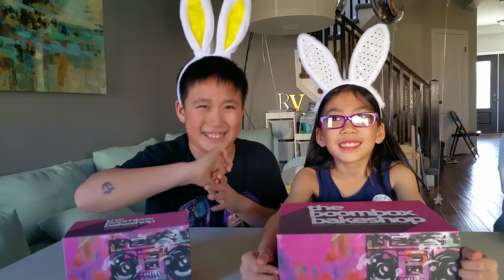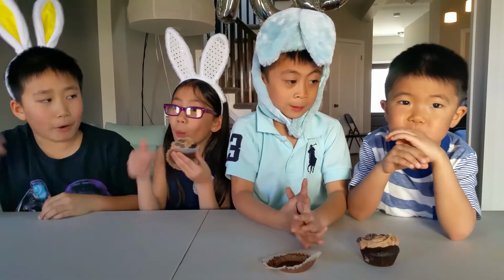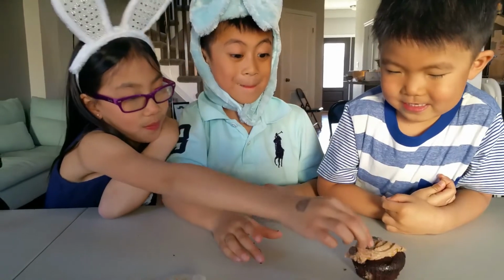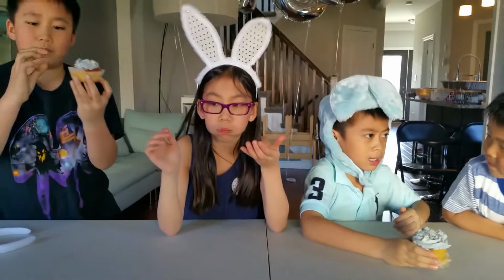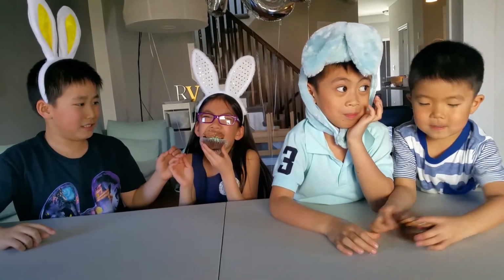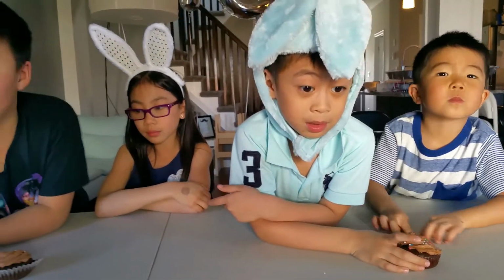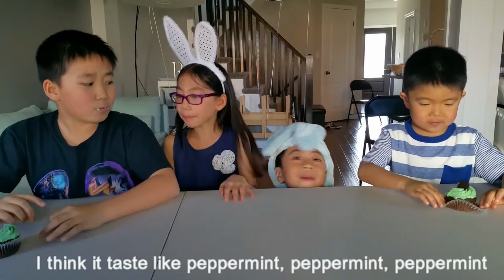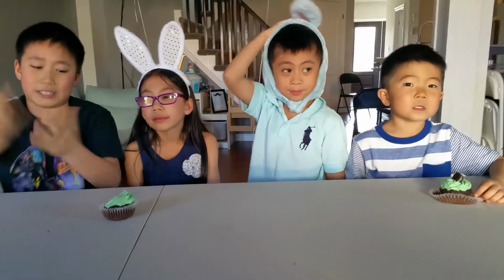Boombox Cupcake Review - Happy Easter Everyone!!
You know we love our food reviews and we were so excited to try vegan cupcakes from BoomBox. They are amazing!!!
We chatted to Alexandra, the owner who was super nice, loves music and has created an amazing bakeshop and hangout. The café is a perfect spot to chill out. Maybe next time we're in London we'll hang out there for a bit. They even have a piano in the café.

Looking forward to trying out more flavours!

502 Adelaide Street North, London, Ontario
Tues-Fri 9:30 - 5:30
Sat 10-4
Sun & Mon Closed